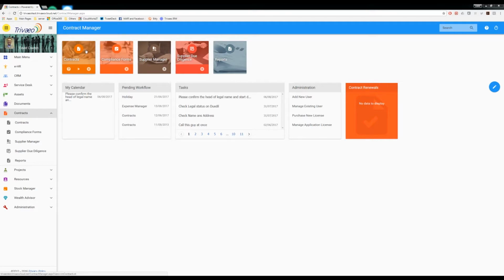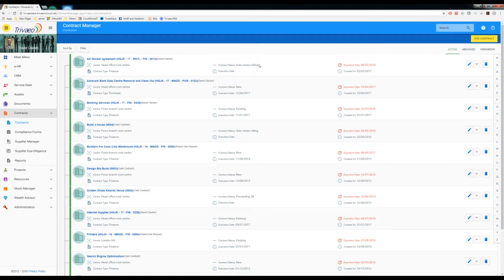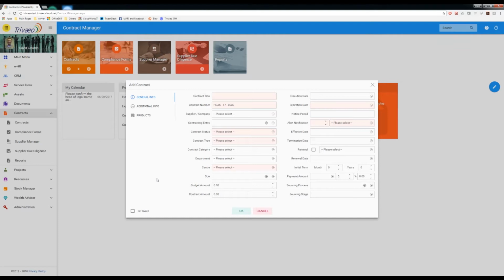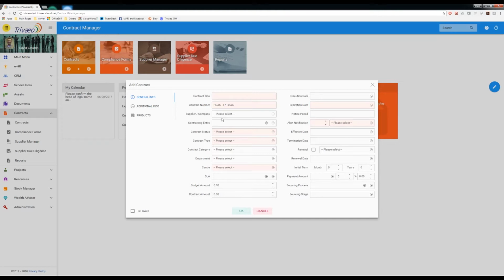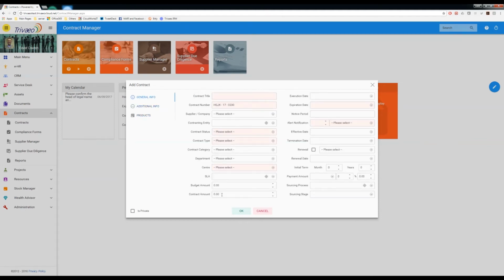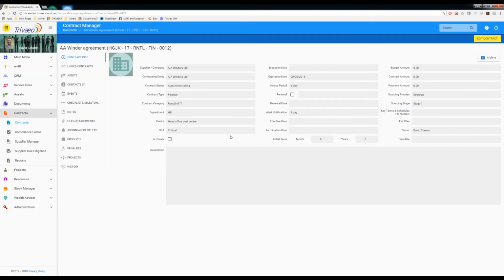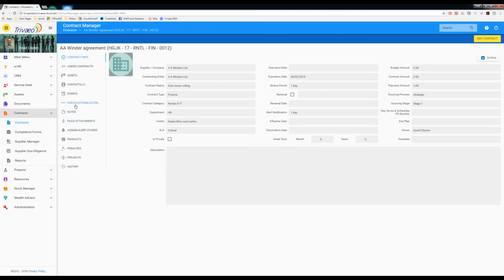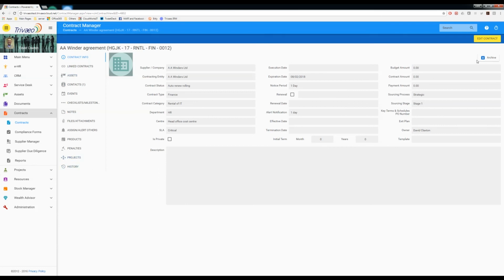Trivaeo Contracts Management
An introduction to the Contracts Management Application on Trivaeo and CloudWorksIT. This video describes Contracts Management as an application from a users perspective and shows how it can be tightly bonded to Assets, Contacts, CRM, Projects and Documents/Files.